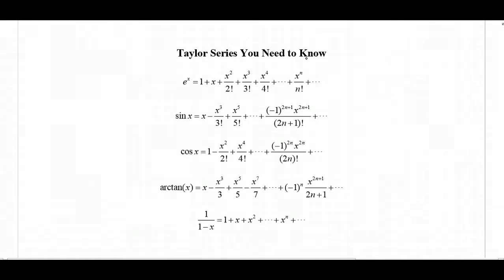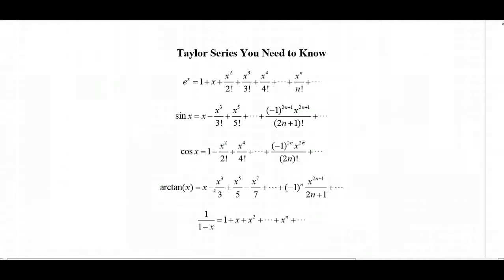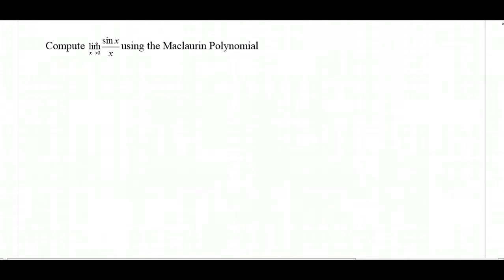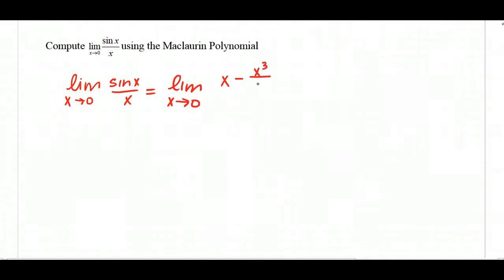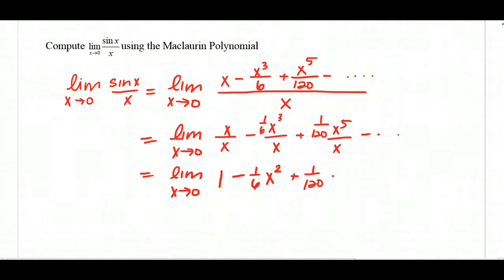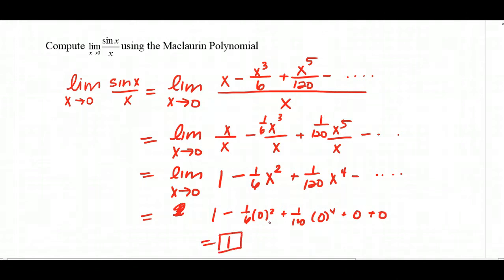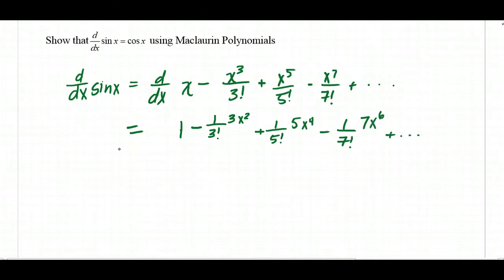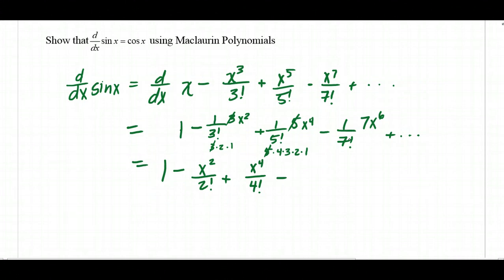Taylor Series for Common Functions | Evaluate Limits, Derivatives, and More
In this video lesson, you'll master the Taylor series for key functions — and learn how to use them to evaluate limits, derivatives, integrals, and construct new series!

📌 By the end of this lesson, you’ll be able to:

Recite the Taylor/Maclaurin series for
– sin(x)
– cos(x)
– e^x
– arctan(x)

Use Taylor series to prove important limits (like lim x→0 of sin(x)/x)

Differentiate and integrate Taylor series

Recognize patterns and create new series from known expansions

Justify convergence and behavior of functions through power series

Whether you're in Calculus 2, AP Calculus BC, or brushing up for a test, this lesson will give you the intuition and tools to work confidently with infinite series.